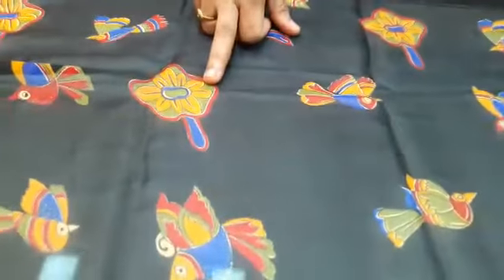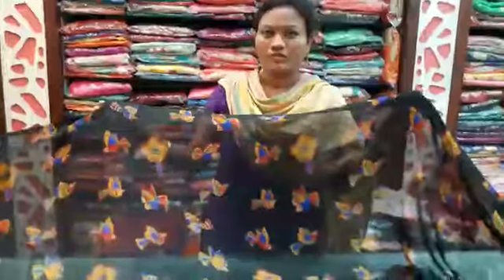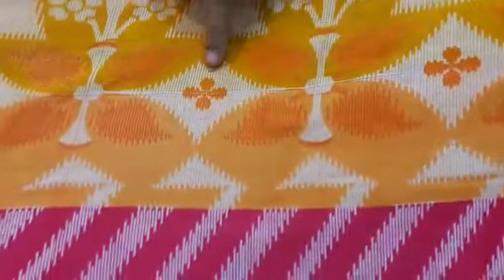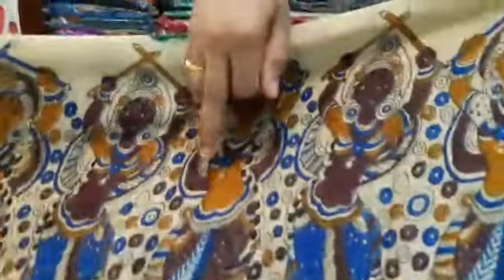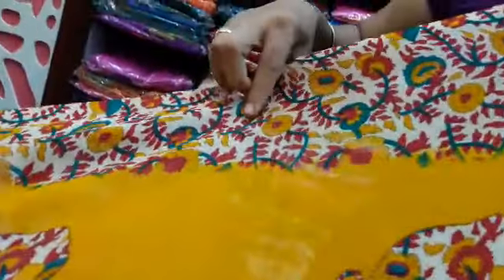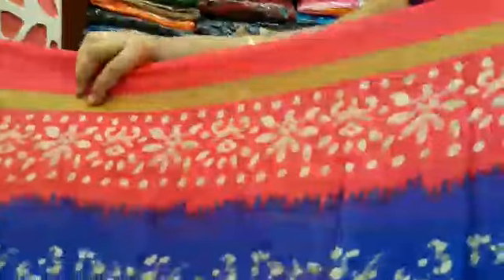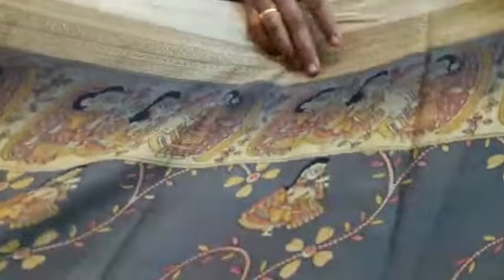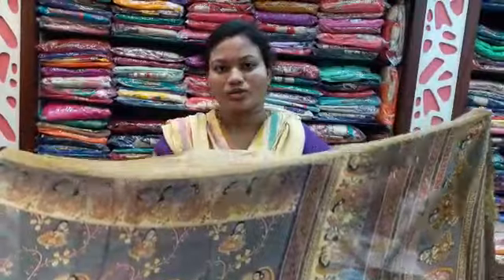Sakhi fashions raju...regulor wear sarees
Sakhifashions Dr as rao nagar ..Hyderabad 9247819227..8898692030